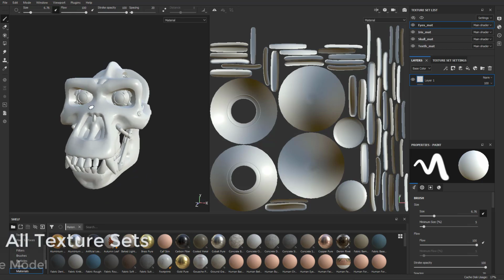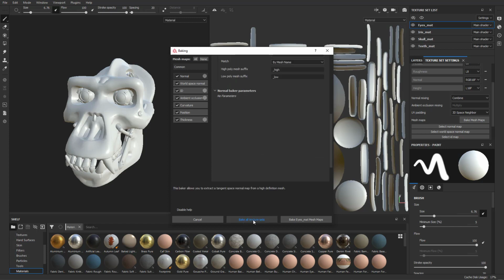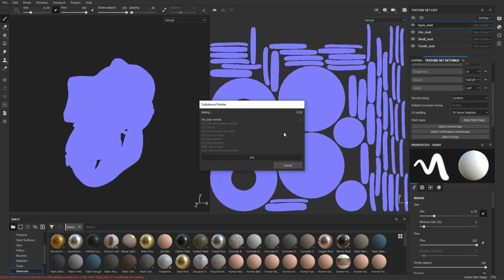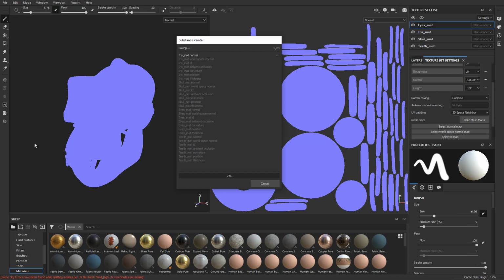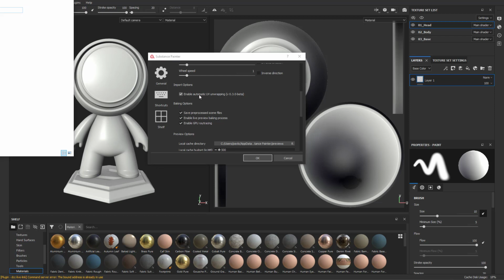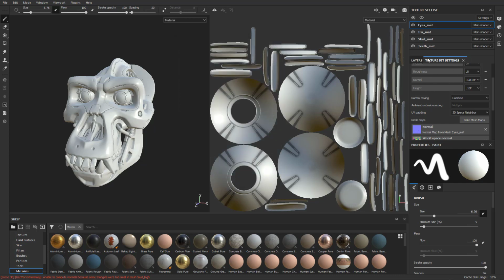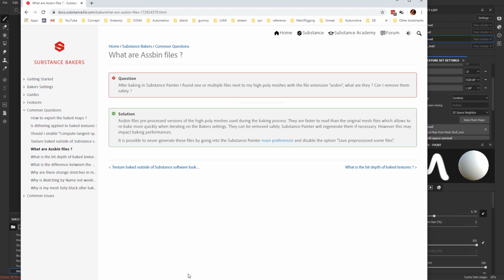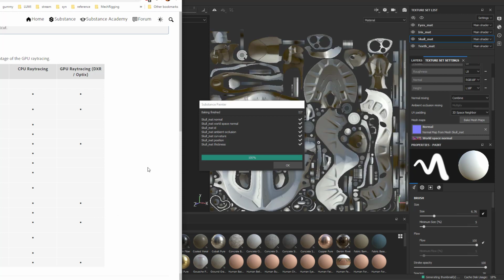089 Mechanical Skull - Substance Painter Baking All Texture Sets